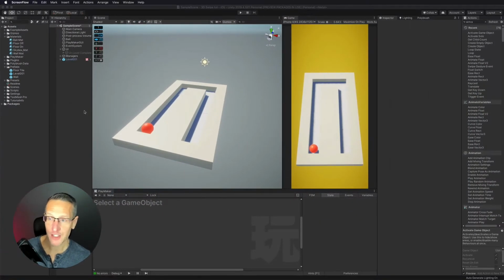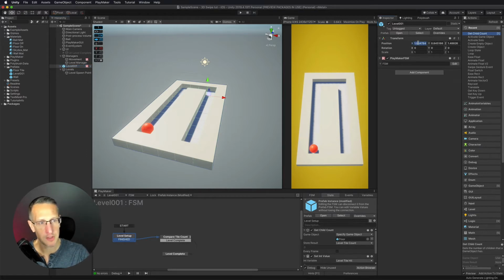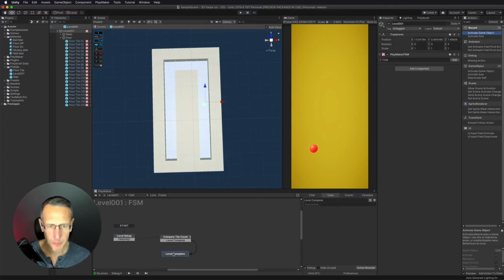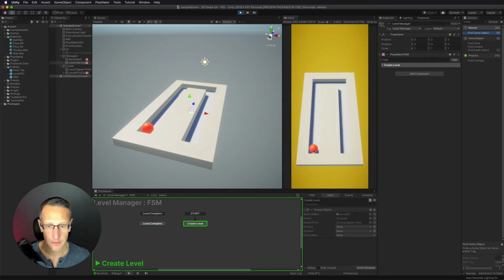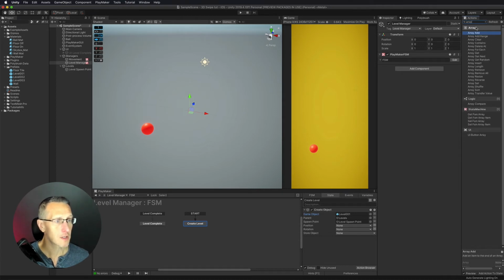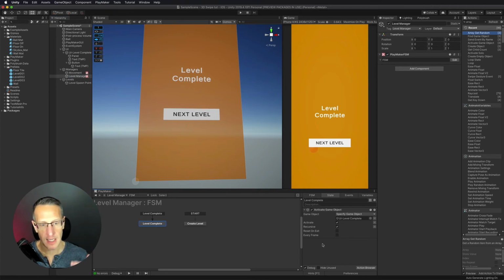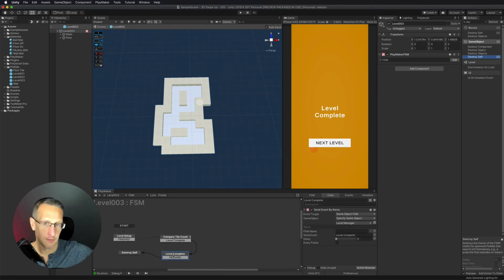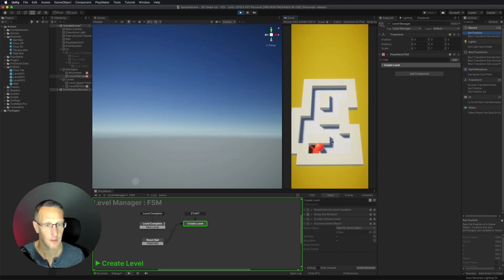Remake Roller Splat with Unity 3D and Playmaker - The BIGGIE - Setting up a Level Manager and Levels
In this Unity and Playmaker tutorial series I'll recreate Roller Splat.  PART 5 - In this Supersized tutorial - I'll be setting up a Level Manager and an Array of levels that we will pull from to add on screen.  Absolutely NOCODE. Also check out How to Make a Bounce Game Series